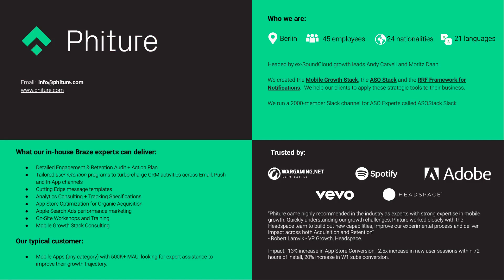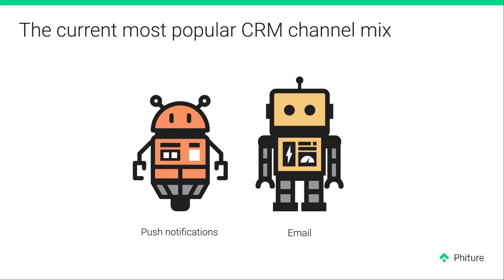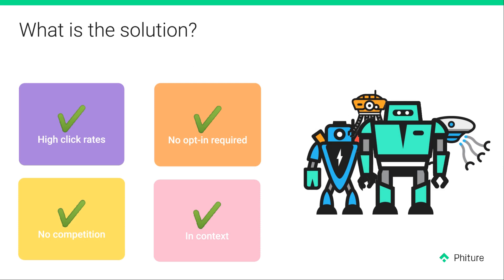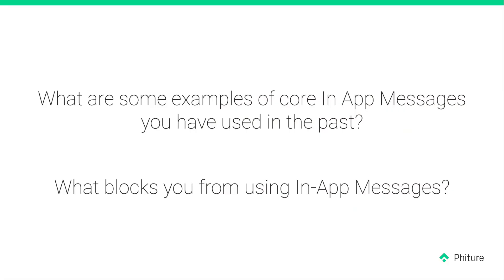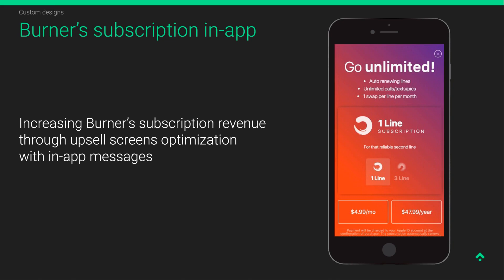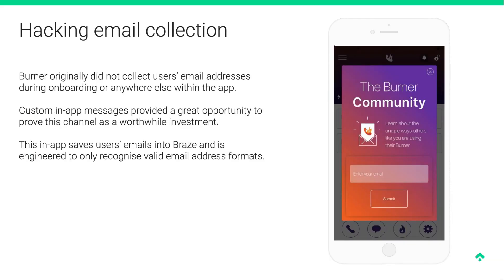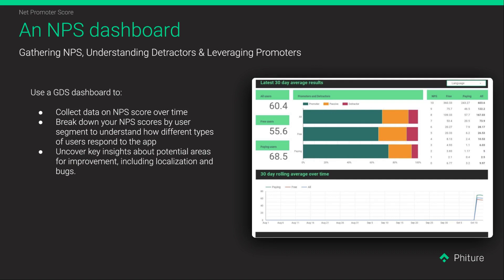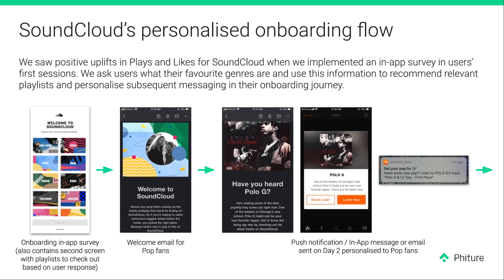Advanced Mobile In-App Messages | Phiture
Delivered at MGS GVC 1.0 by Tessa Miskell, Sr. Growth Consultant, Phiture and Alice Muir, Growth Consultant, Phiture.

In-app messaging is useful for improving a user's experience and increasing their retention. In this workshop, get details on how to maximize the benefits of in-app messaging with advanced techniques.

LEARN. CONNECT. GROW.